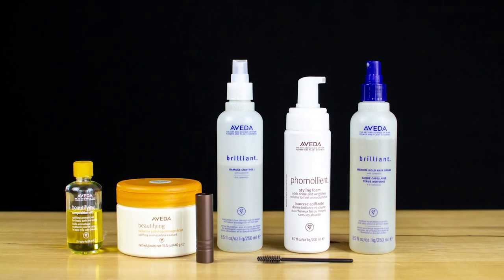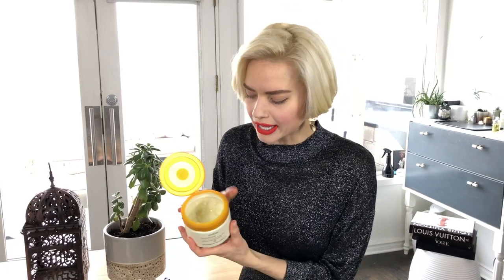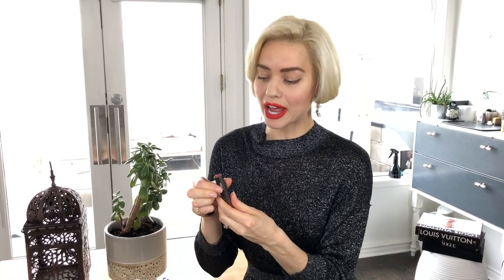My Favorite Winter Aveda Products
I've been so lucky to work for Aveda for so many years and been exposed to so many great products during my career.  Here are my top winter Aveda products
1.  Aveda Brilliant Damage Control - great for all hair types, heat protection and light weight.
2.  Aveda Phomollient -  perfect for styles needing volume
3.  Aveda Brilliant Medium Hold Hairspray-  multi use for hair and keeps my brows in place
4.  Aveda Beautifying Radiance polish-  Mineral-rich salt crystals comfortably polish away surface cells and leave your skin moisturized
5.  Aveda Beautifying composition oil - nourishing oil for body, bath and scalp softens and moisturizes skin.
6.  Feed my lips Pure Nourish-mint lipstick in Cana - 95% naturally derived*, long-wearing lipstick with nourishing certified organic cupuaçu fruit butter and botanical oils.

Go to My instagram page for your chance to win all of the above mentioned products

Good luck
Contest closes December 11th 2018